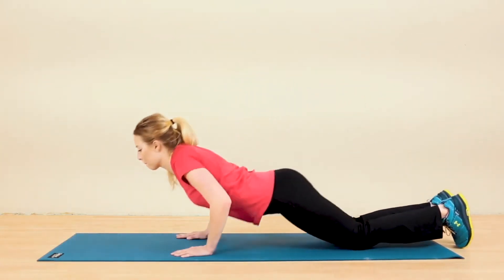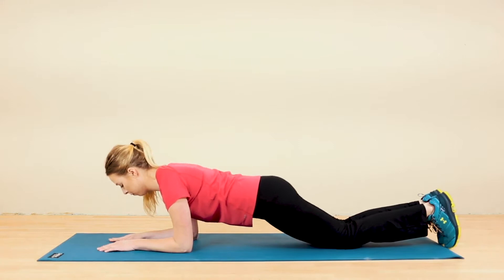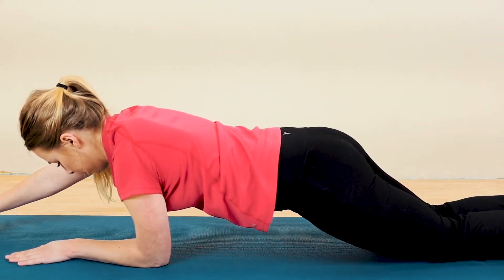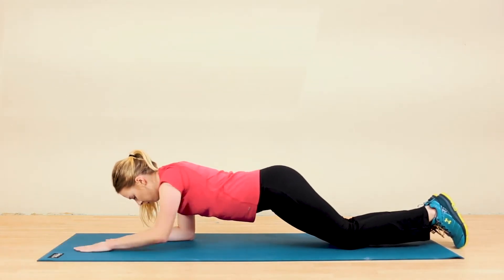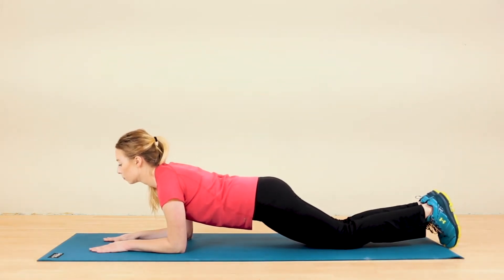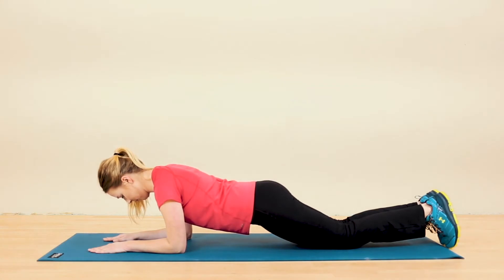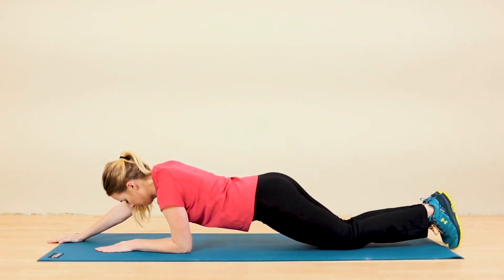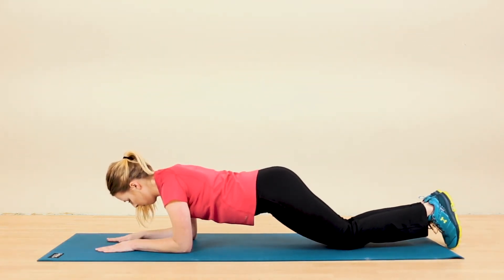Modified Plank with Reach | Improve Core Strength & Relieve Lower Back Pain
🚨 DID YOU KNOW planking burns more calories, when done every day, than other core workouts?

✅Having trouble registering or experiencing other pain?

🏃🏻‍♀️ This modified plank variation engages your shoulders, core and pelvis. The addition of the reach challenges you to maintain your posture through your shoulders and upper back.

💭 To-Do This Exercise:
➡️ Go into a modified plank position (knees resting on the ground). Ensure your chin is tucked, chest pushed away from the ground, and your tail (bottom) is tucked.
➡️ Slowly slide and reach your right arm out.
➡️ Hold for 2 seconds and slowly bring your arm back into position.
➡️ Repeat with your left arm.

🏃🏻‍♀️ Resolving back pain is a combination of diagnosing the root cause, strengthening the surrounding musculature and increasing these muscle’s stability and endurance. This pain relief exercise is one step in your journey to being back pain-free!